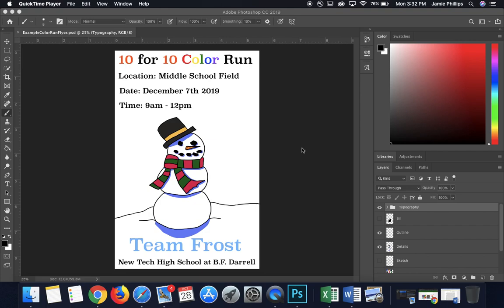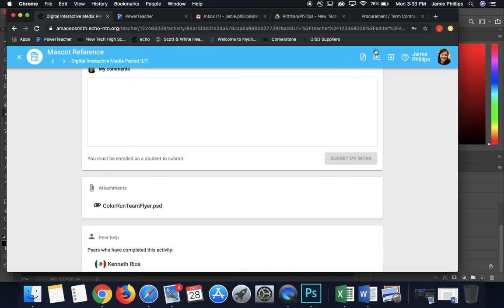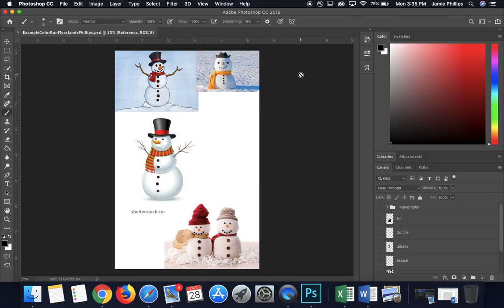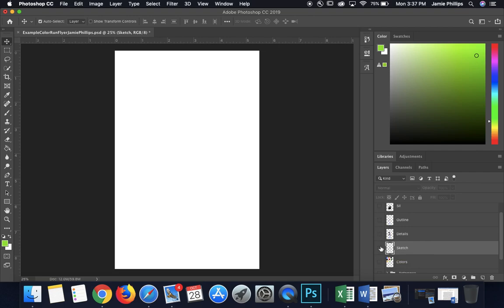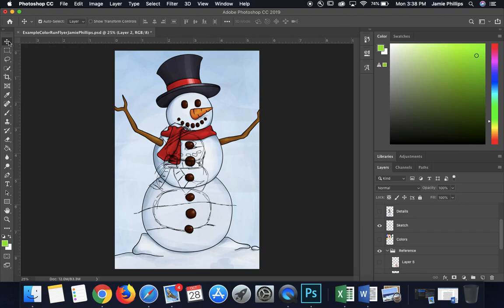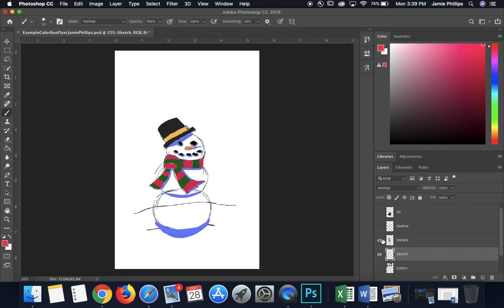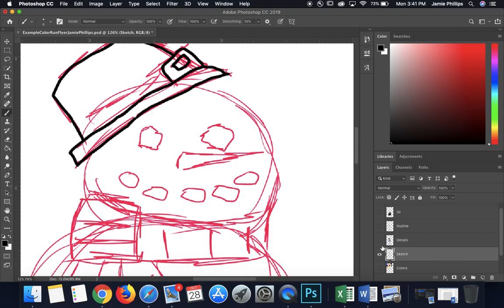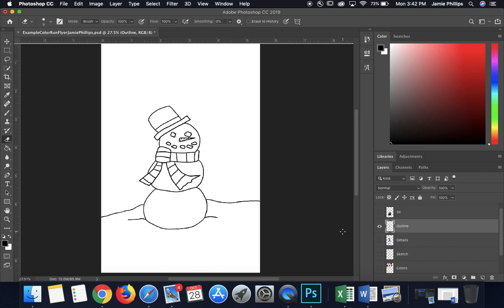Photoshop DIM Color Run Flyer